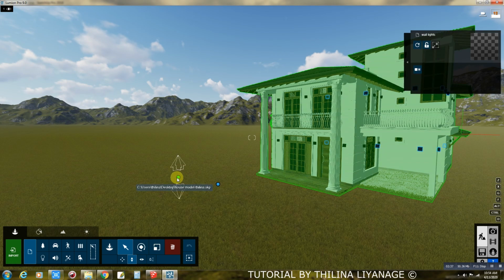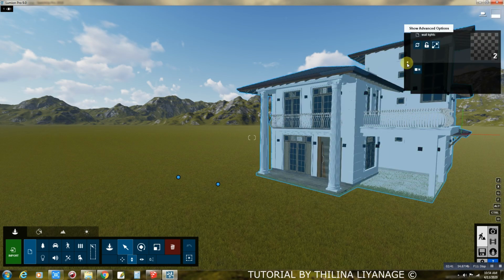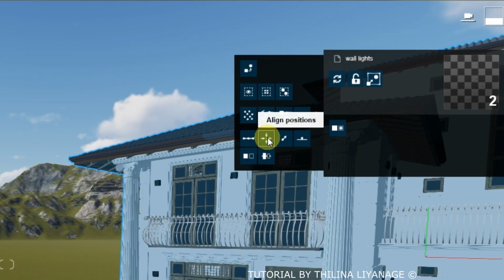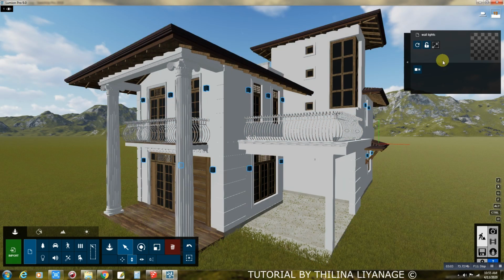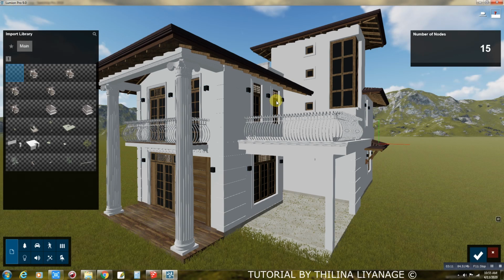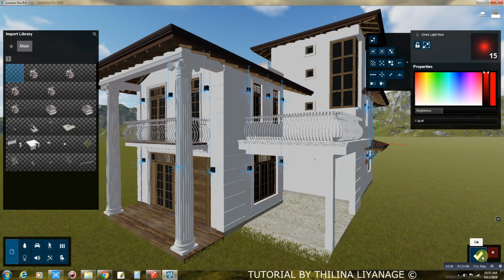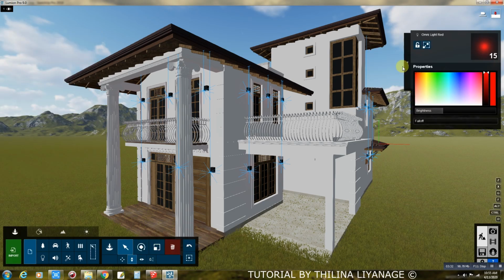How To place All Lumion 9 lights at Once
How To place All Lumion lights at Once,in Lumion 9
by this way no need to wasting time for adding lights one by one.you can use lumion nodes and can place all the lights at once ...Hope you like it...Enjoy